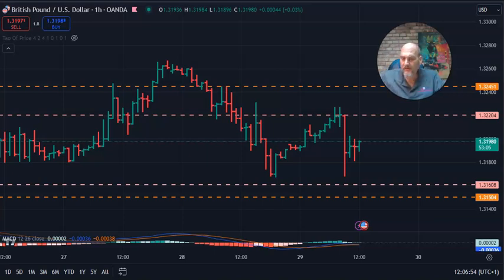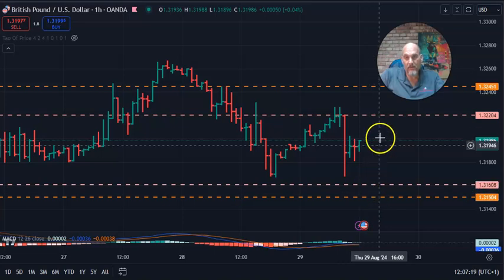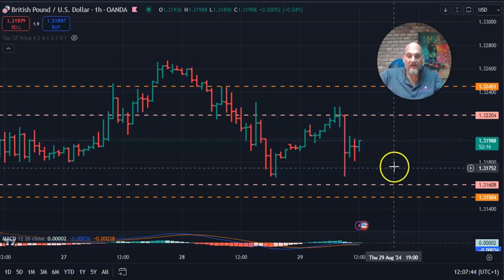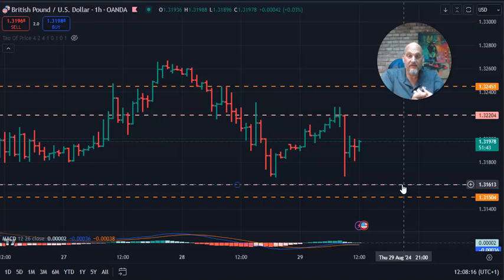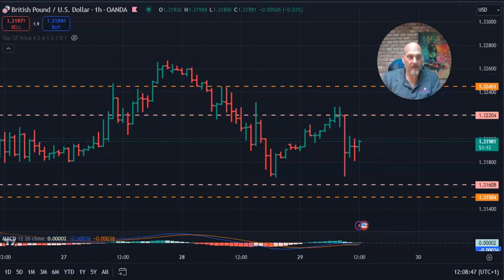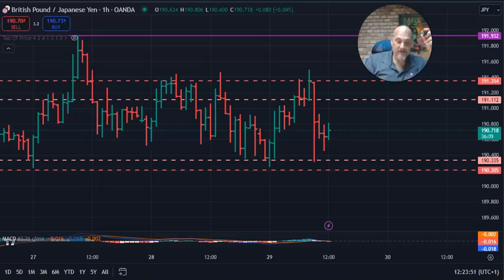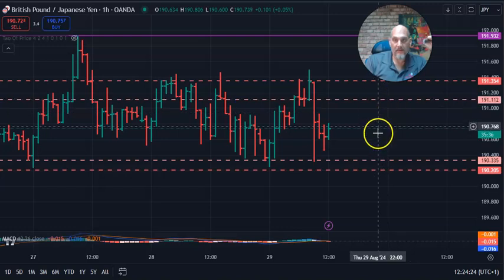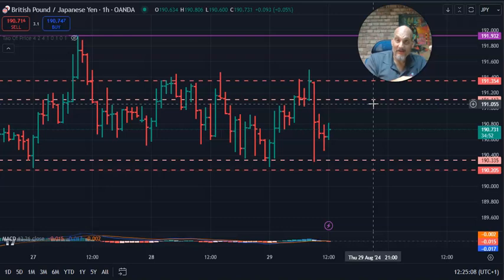GBP/USD and GBP/JPY Uncovering the Daily Trend for Aug 29 2024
The daily trend for GBP/USD  ang GBP/JPY has been relatively stable, with slight fluctuations due to economic and political news. The pound has been trading at around 1.3200 against the US dollar, with some days seeing a slight increase and others a slight decrease. In this video I will expose the key technical levels that need to break to enter a trade with the lowest risk highest reward.